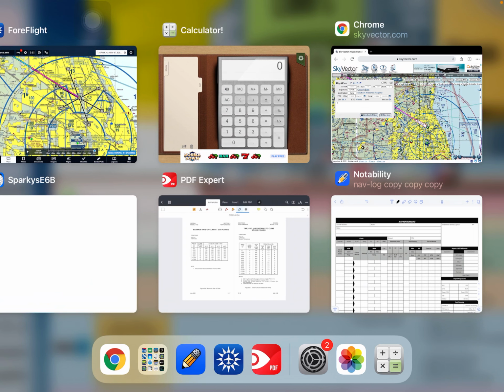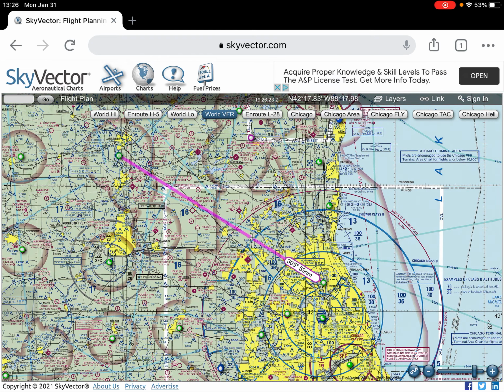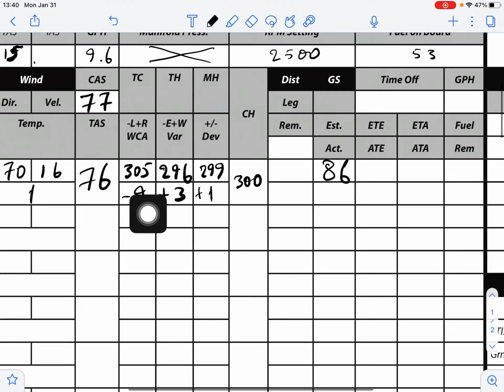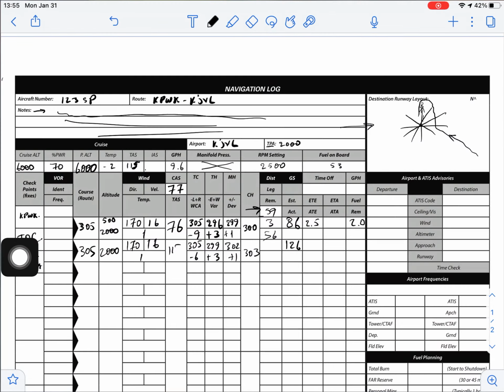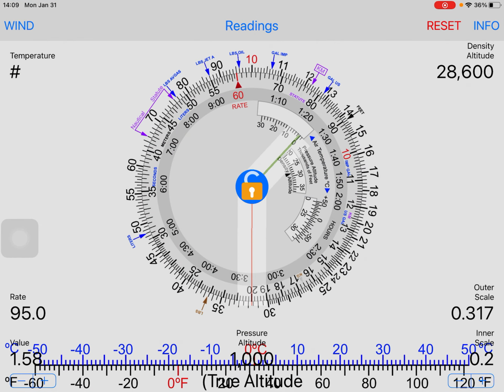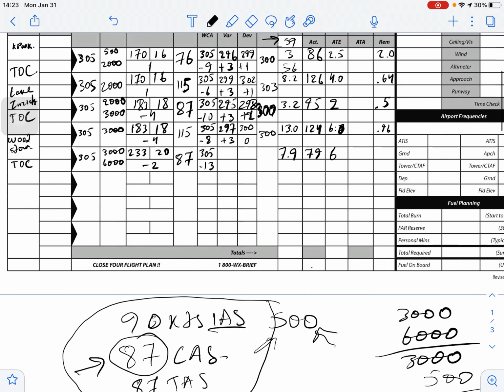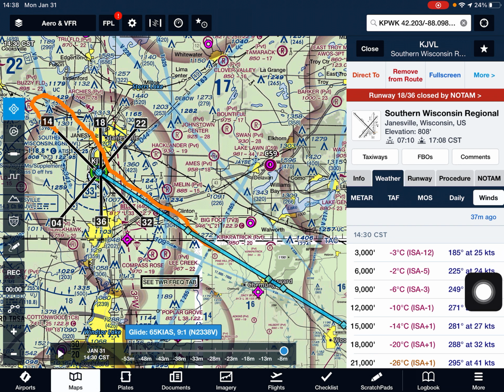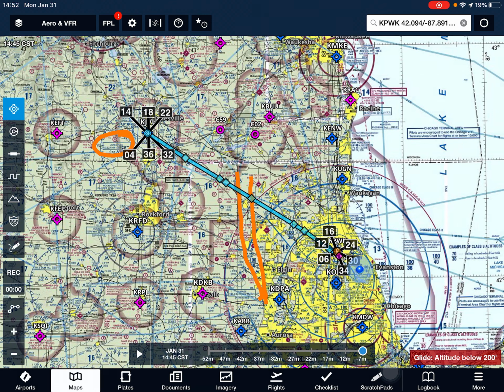Private Pilot Nav Log part 1